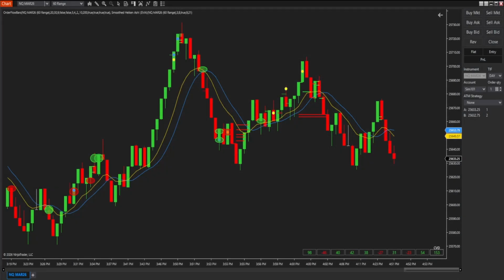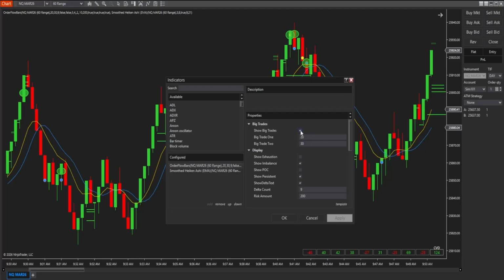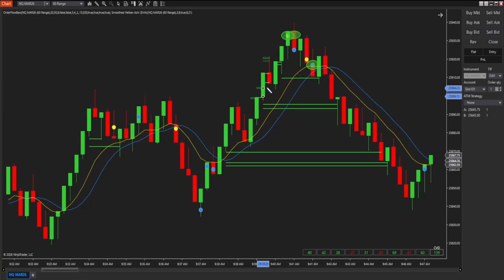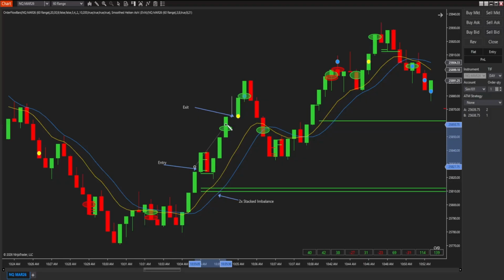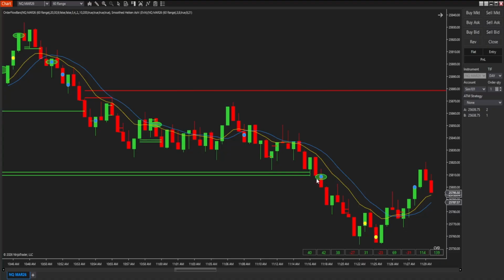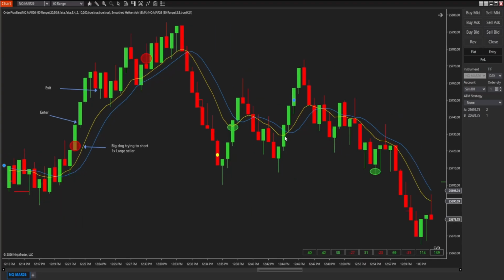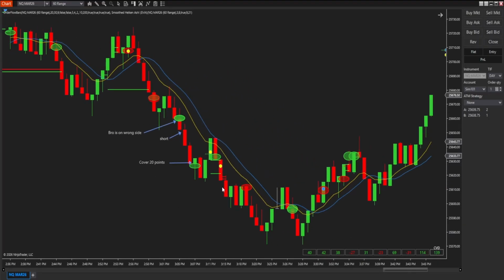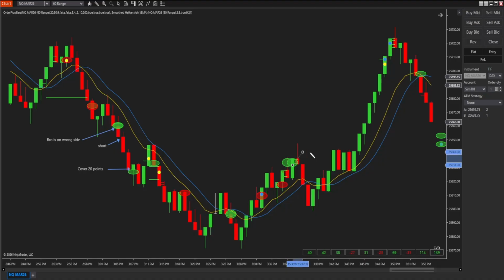Order Flow Bars 1-30-2026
Show some trades that where made today with my custom order flow bars indicator built for Ninja Trader.